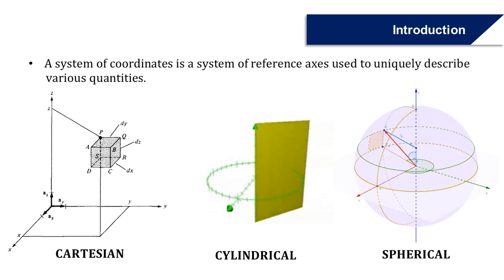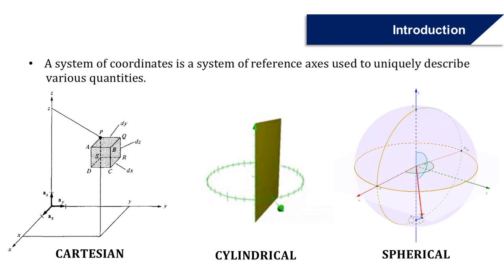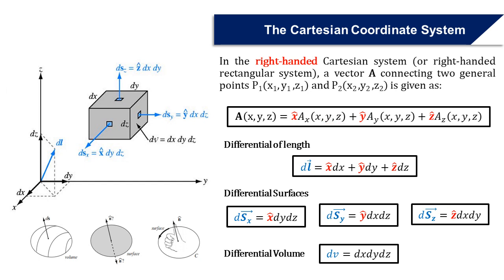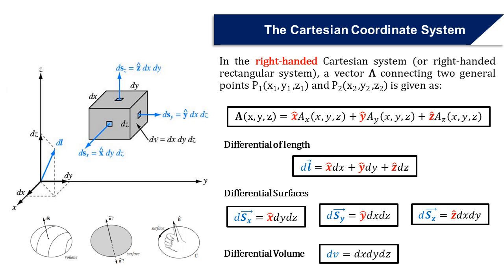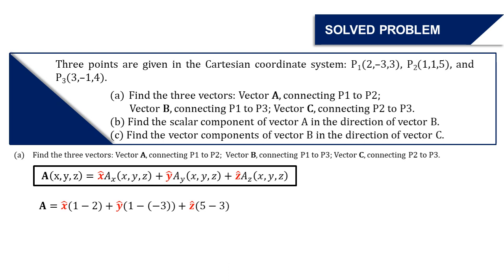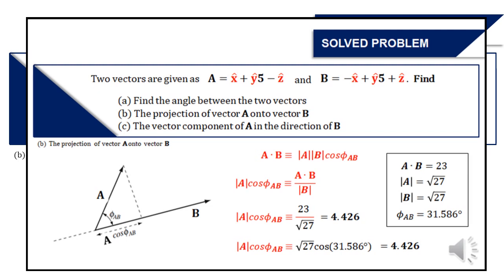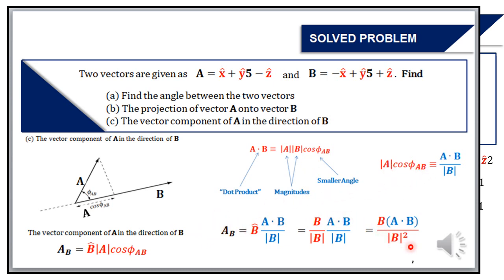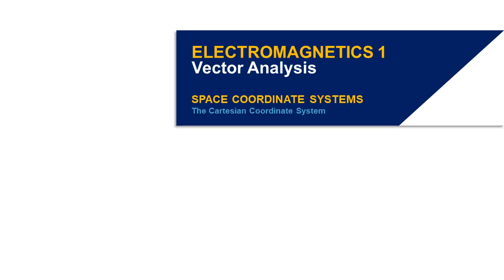Vector Analysis | Cartesian Coordinates